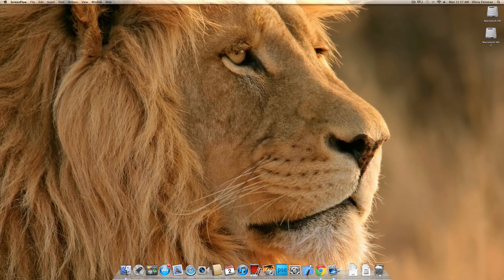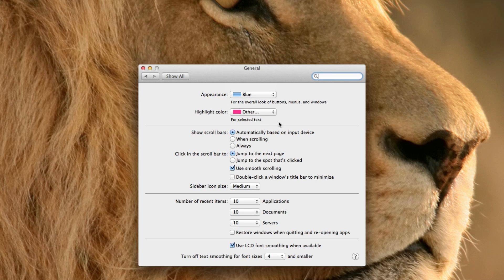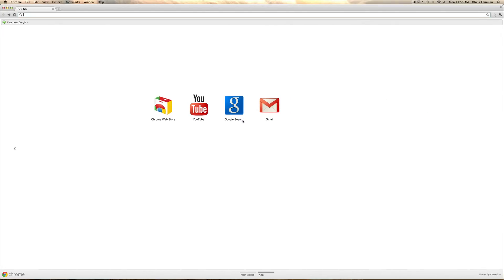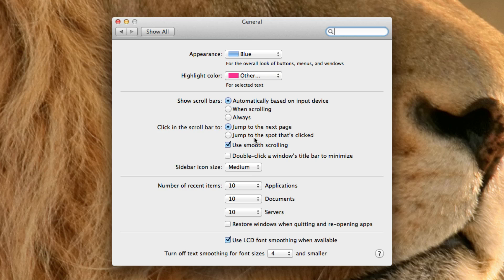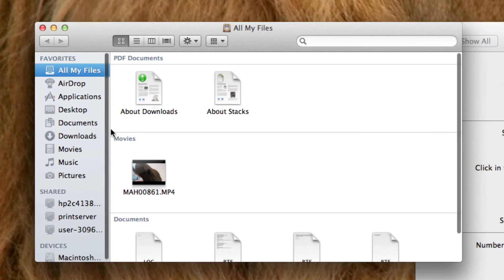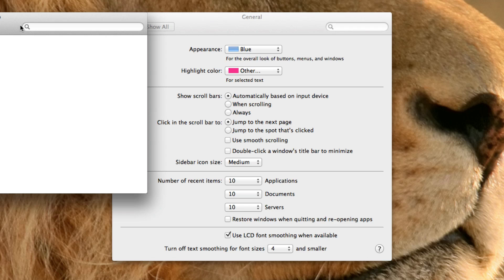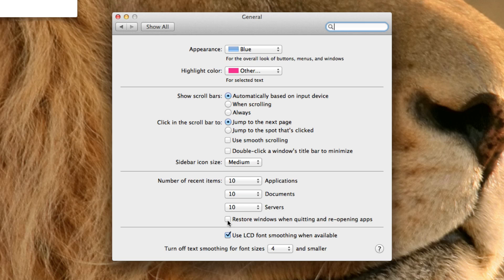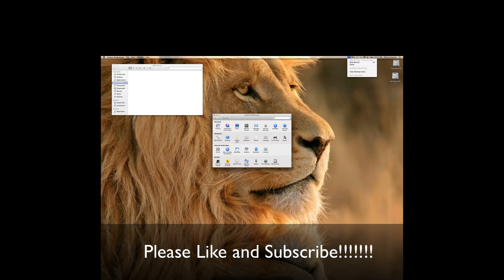Mac OS X Lion-General Preferences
This is a tutorial showing how to use the General tab of system Preferences in Mac OS X and what each thing means.